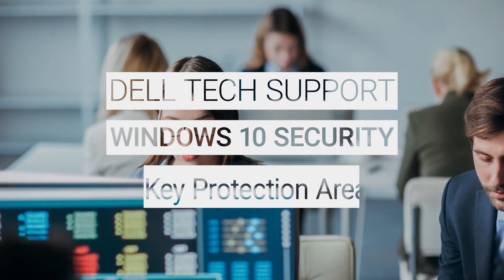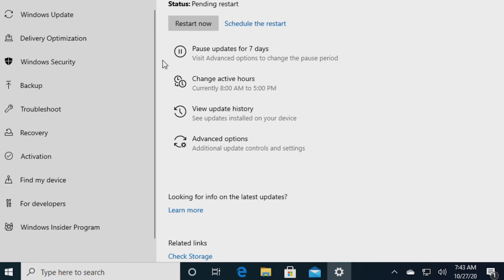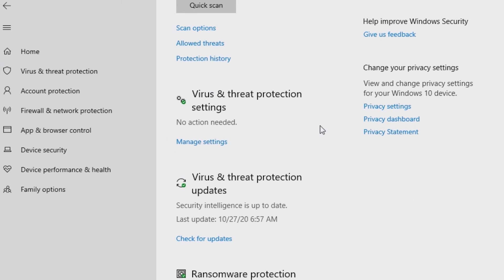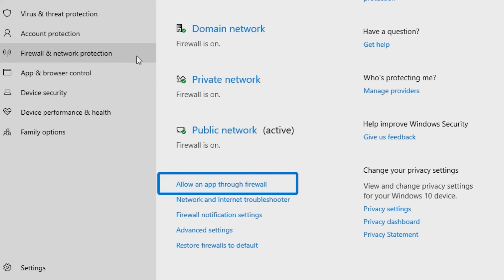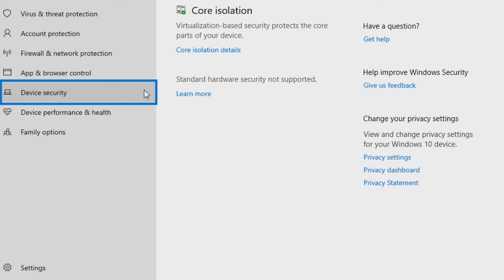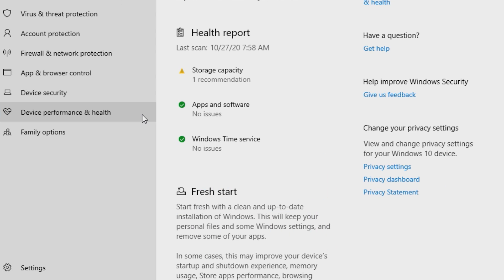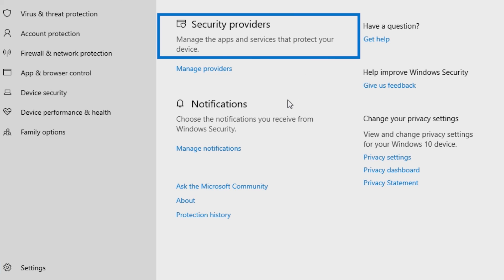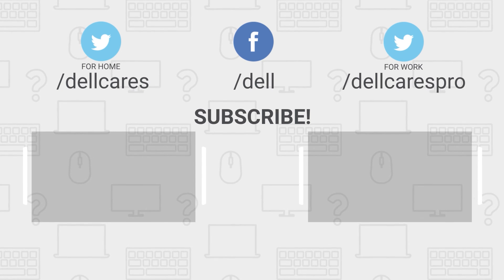How to Use Windows Defender in Windows 10 (Official Dell Tech Support)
How to Use Windows Defender in Windows 10. Watch and learn how to use Windows Defender in Windows 10. This informational tutorial explains the 7 key features of Windows Defender Windows 10 to help you decide which custom settings are right for you through the Windows Defender Security Center.

You can also join in a chat on our Dell Community Forum and click on Support Forums. To learn more about our Dell Community Forum check out